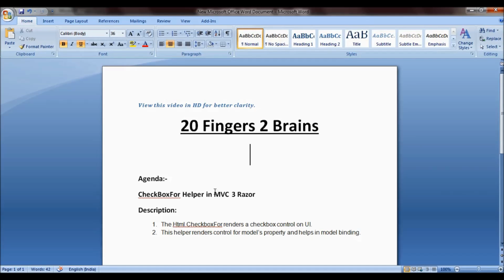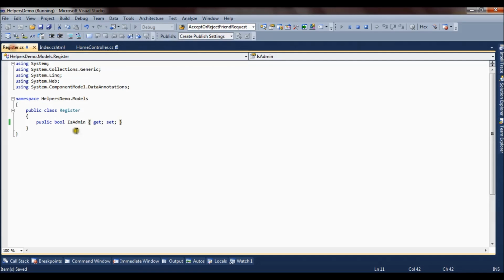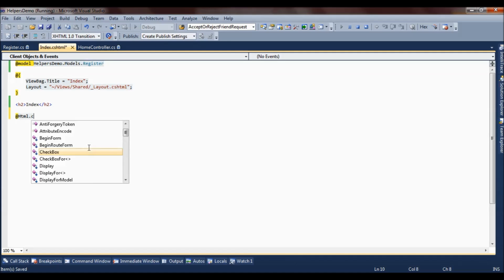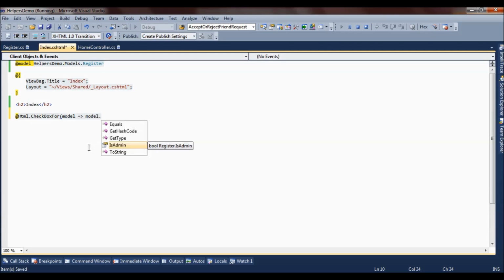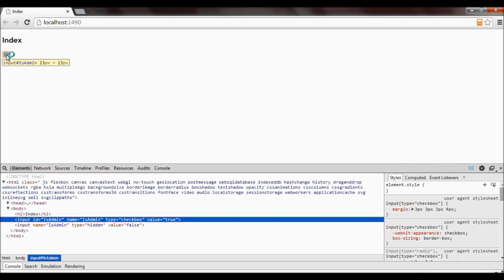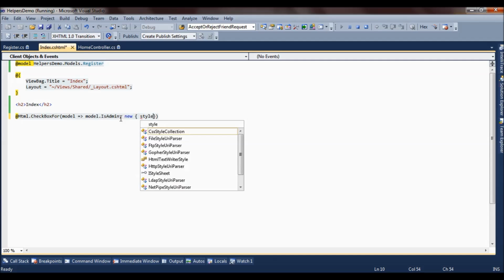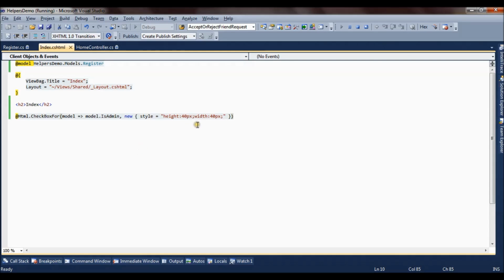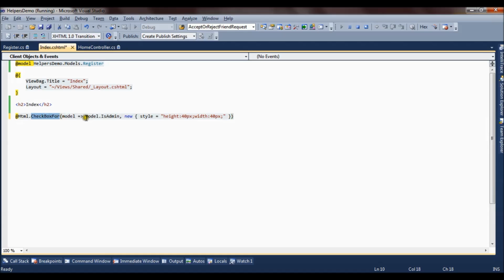CheckboxFor helper in MVC 3 Razor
In this video we have shown how to use CheckBoxFor helper in MVC3 Razor